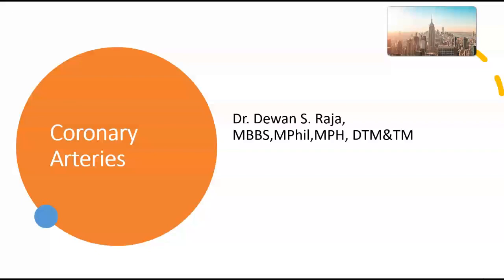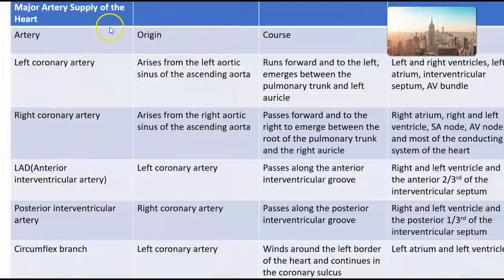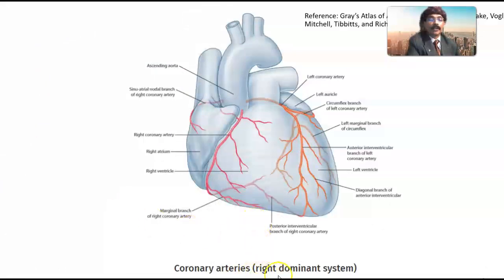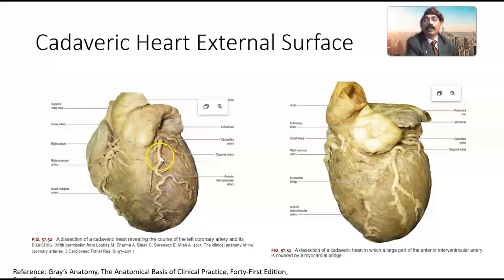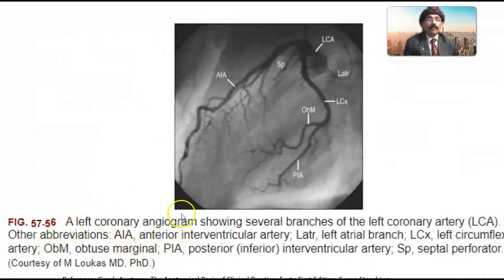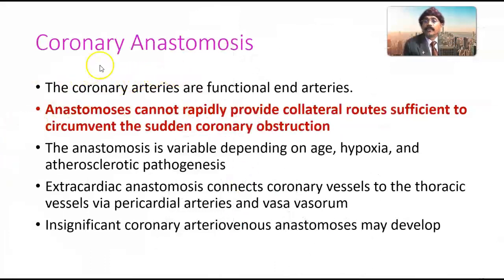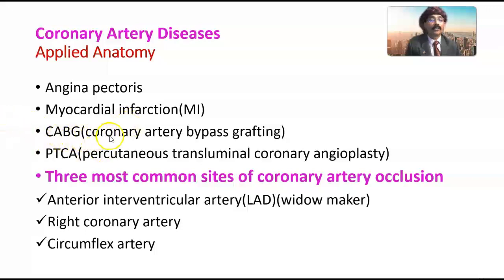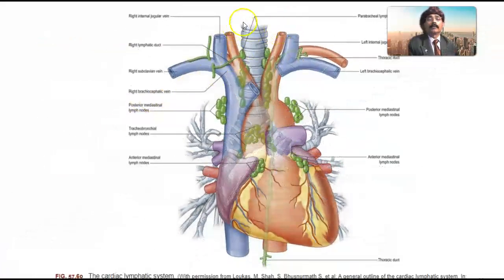Coronary Arteries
Left and Right Coronary Arteries
Dominant Coronary Artery
Branches
Course
Areas of Distribution
Functional End Arteries
Clinical Notes
Lymphatic Drainage